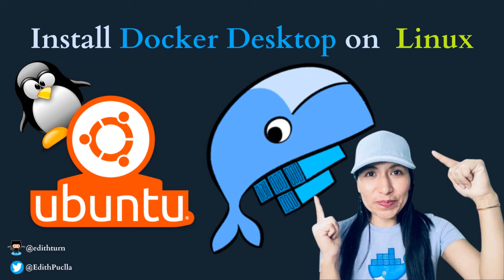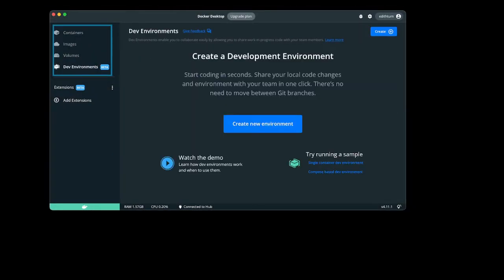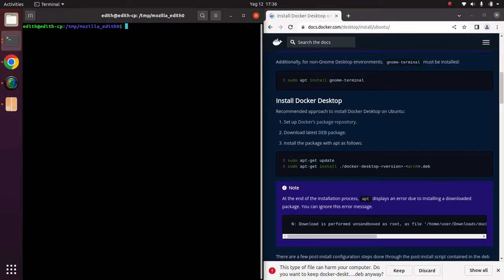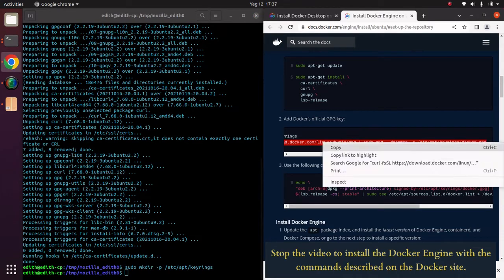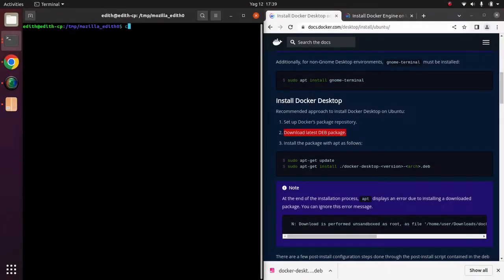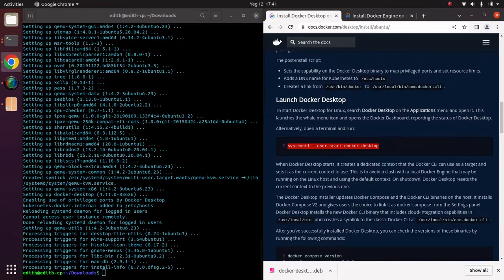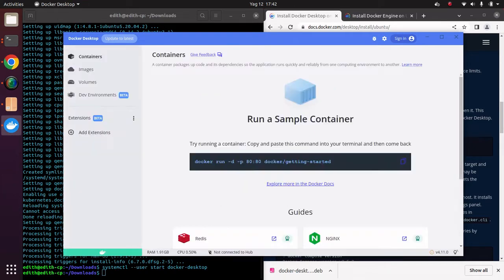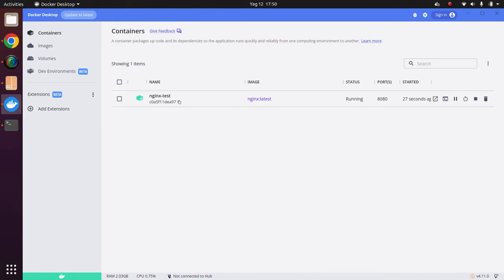Install Docker Desktop on Linux (Ubuntu 20.04)